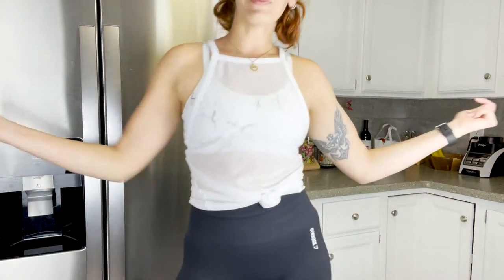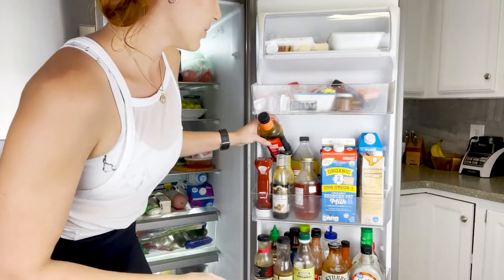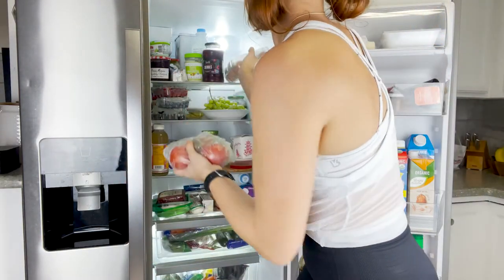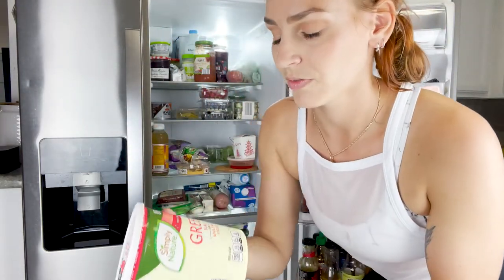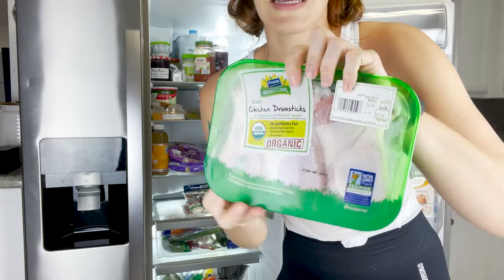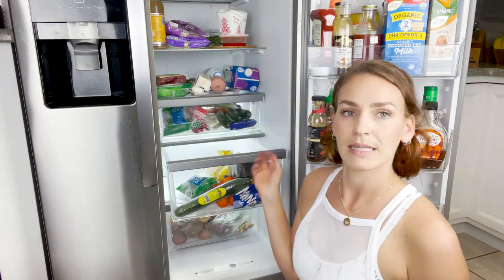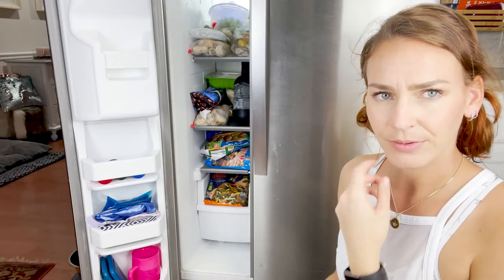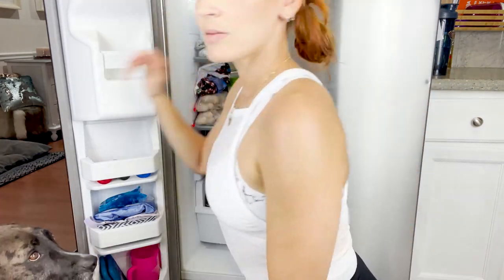Fridge & Freezer Tour | What's In My Fridge? - Personal Trainer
I asked you on Instagram if you wanted to see what's in my fridge - and you said yes! So I delivered!
Pantry tour is coming soon. It would've just made this video waayyy too long.

This is what I personally eat, and not a recommendation on what your diet should look like. Bodies are unique, and we will all thrive on different fuel.